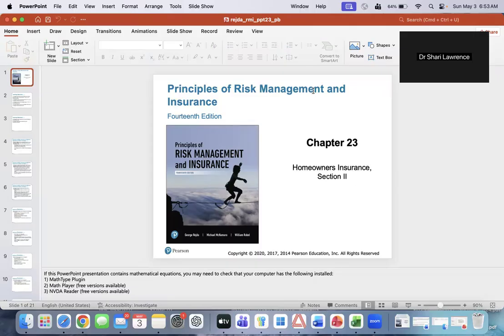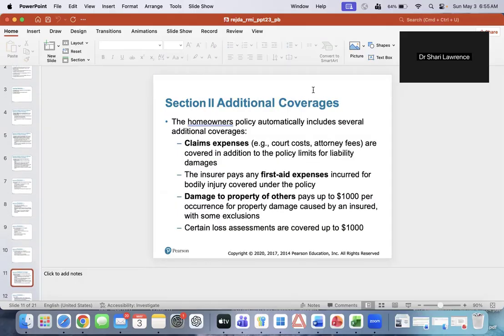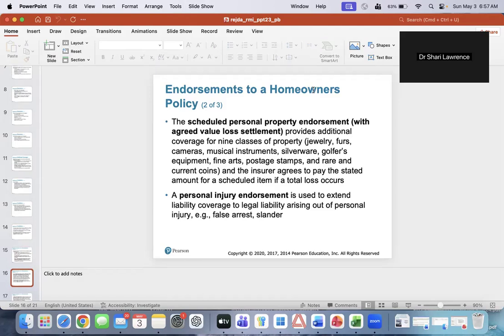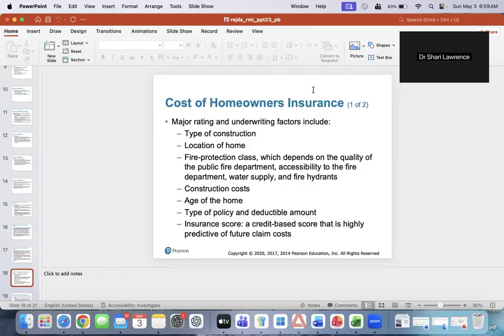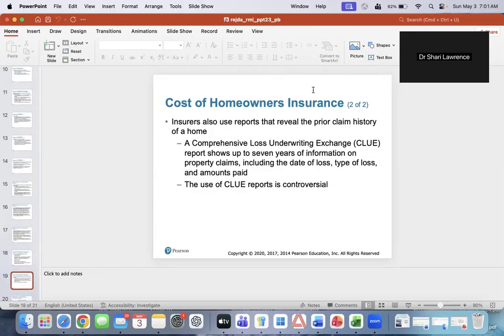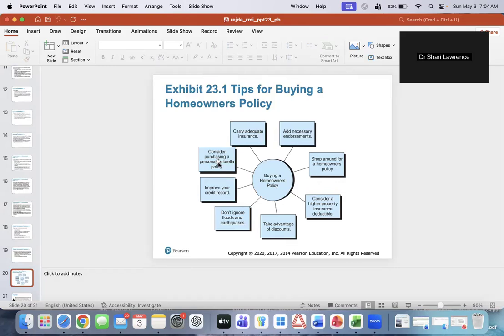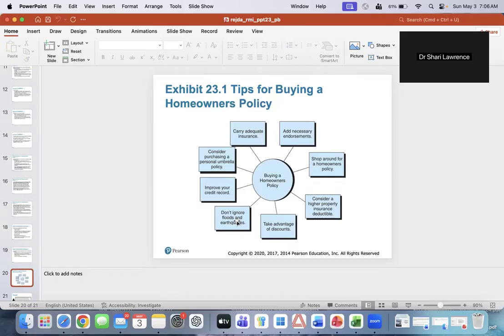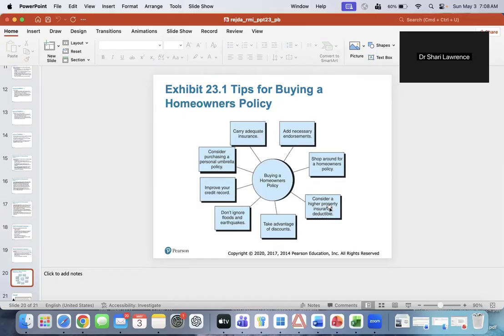FINC 328 CH 23 Synopsis